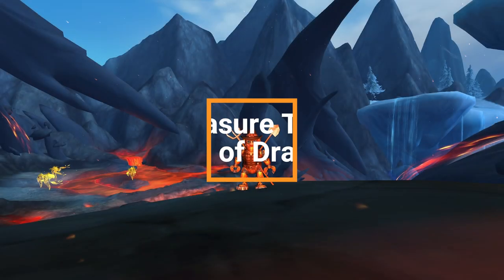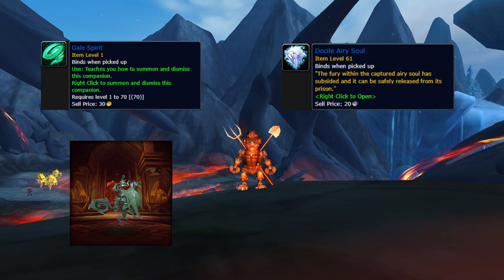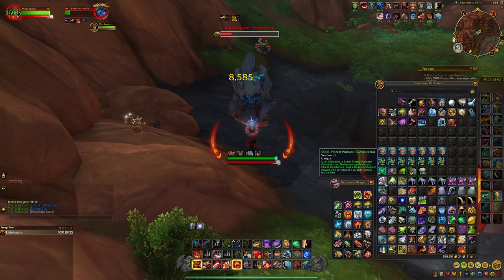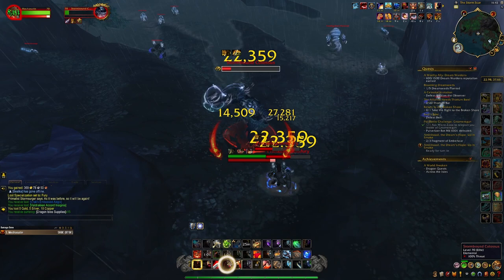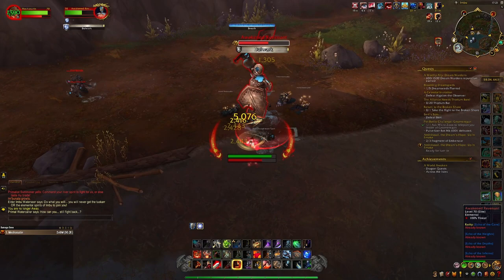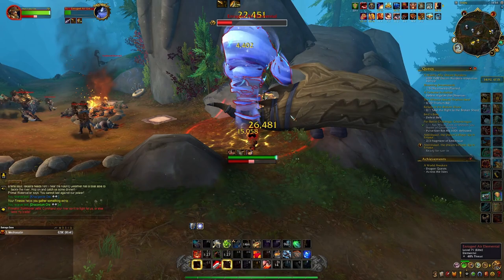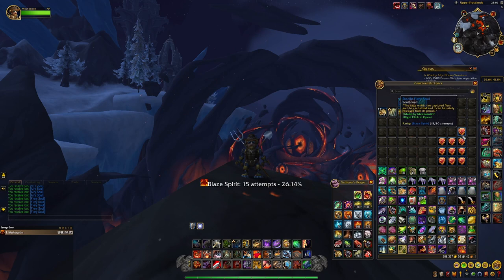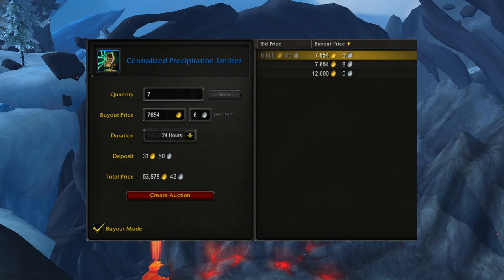[WoW Treasure Trove #11] - The Element 4 of Battle Pets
In today's video, we will have a look at 4 elemental pets from the Dragonflight expansion! These pets haven't been covered enough based on my research (I saw only around 2 videos on these). Why did I call them the element 4? Well, because each pet is of a different element of course! The process of obtaining these pets may sound complicated, but really isnt, and the other videos don't cover the updated version of the Zapthrottle Soul Inhaler. To obtain the pets you'd have to travel across the dragon isles, but I've found a way to get them just by being in the Azure Span!

The Auction House prices are from EU Silvermoon.

Hope this video helped you understand how to obtain these cosmetics :)

Timestamps:
0:00 - Intro
0:38 - What Pets?
1:15 - Prerequisites
1:52 - Locations For Farming
2:31 - How to Get Them
3:08 - Use Caution
4:45 - Elementals to Kill to Save Time
5:05 - Primal/Elemental Storms
5:34 - Unboxing 61 Docile Souls
6:22 - Engineering Toys to Craft
6:47 - Auction House Prices
7:21 - Outro